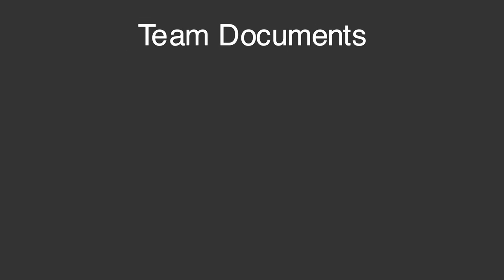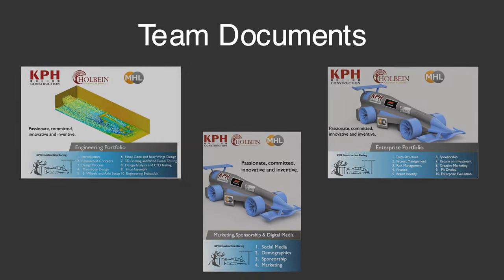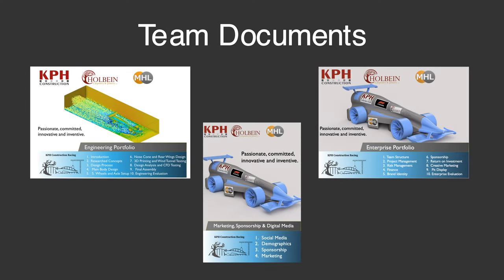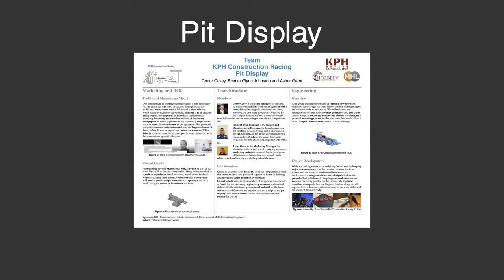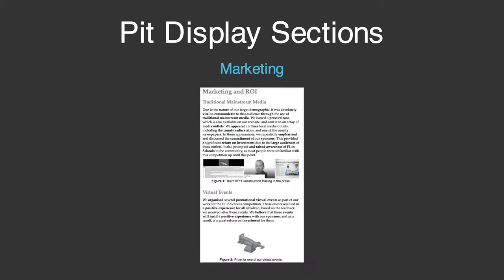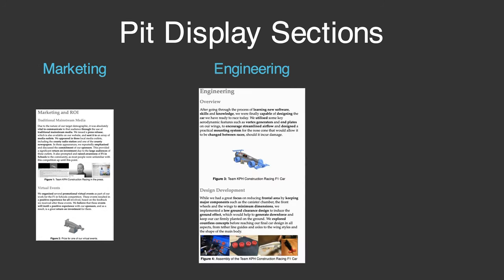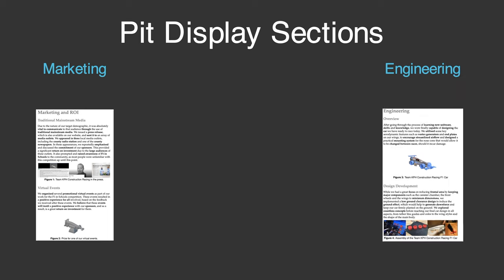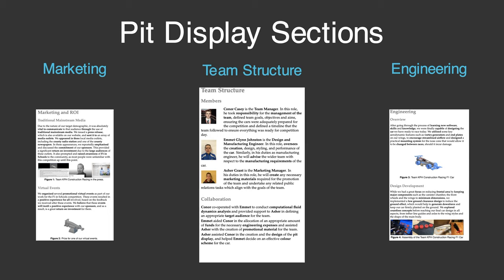Pit Display | Team KPH Construction Racing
This is the accompanying video for the Pit Display for Team KPH Construction Racing. This is part of the 2021 F1 in Schools competition.